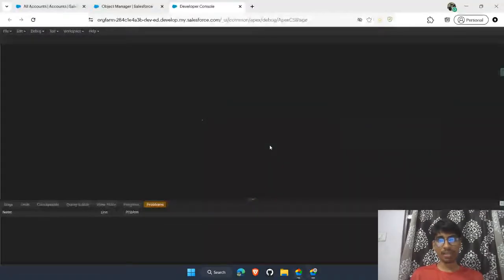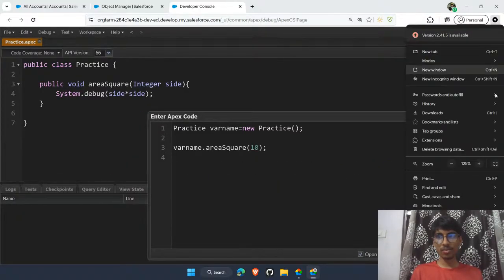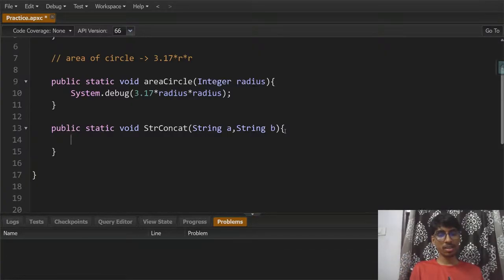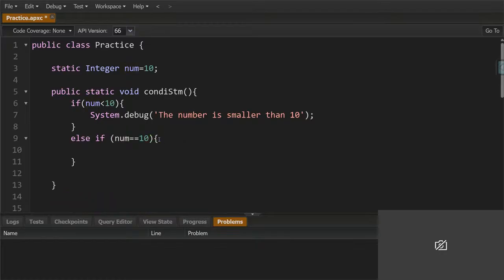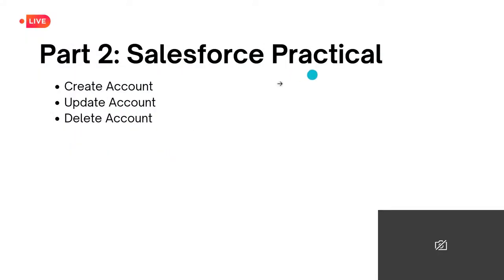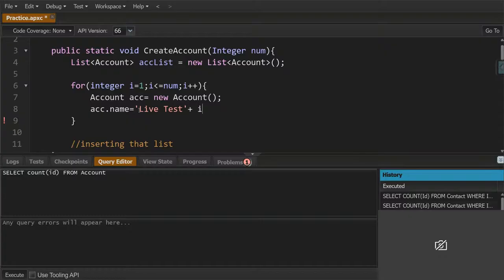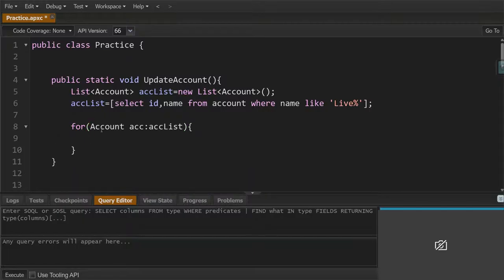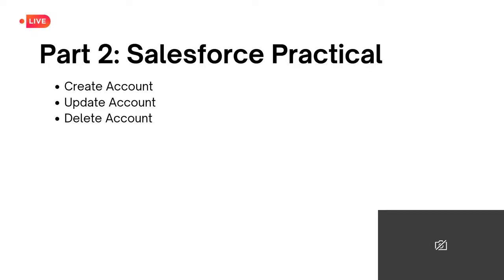Apex Programming Live 🔥 | Beginner Questions + SOQL Practice